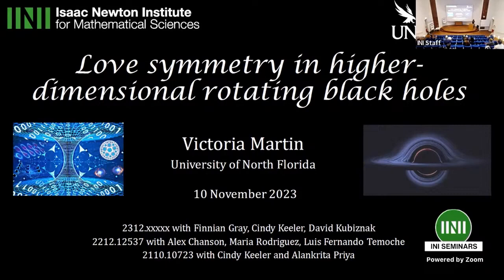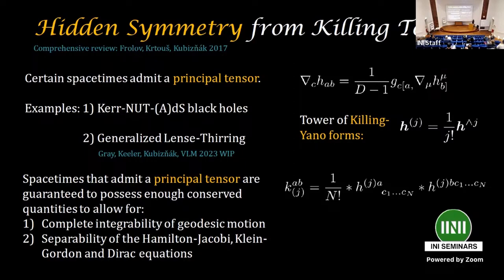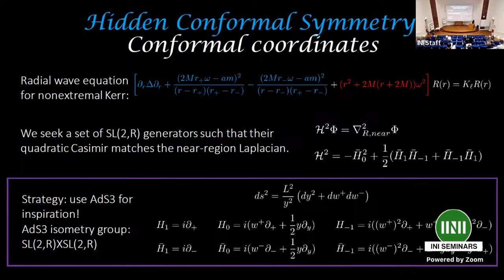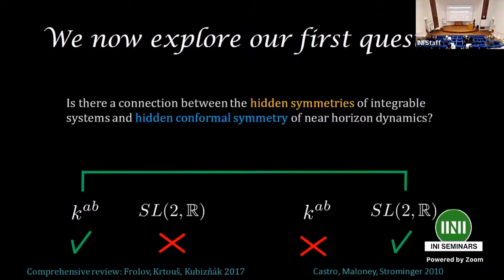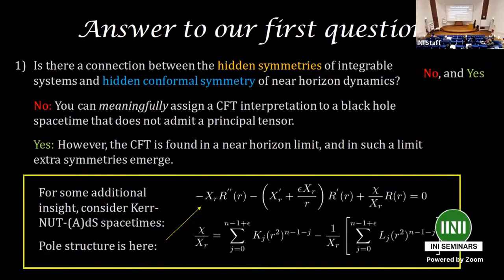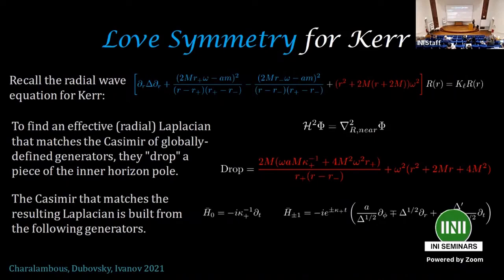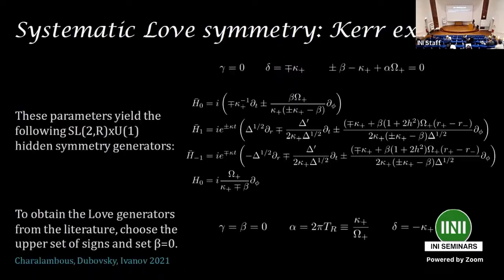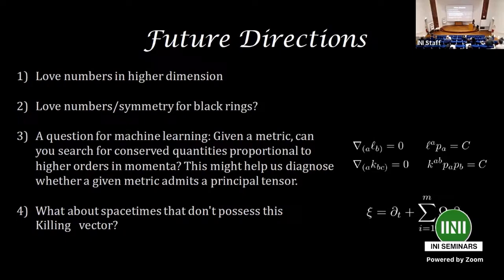BLHW02 | Dr. Victoria Martin | Love symmetry in higher-dimensional rotating black hole spacetimes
Speaker: Dr Victoria Martin (University of Iceland)

Title: Love symmetry in higher-dimensional rotating black hole spacetimes

Event: (BLHW02) Machine learning toolkits and integrability techniques in gravity
Abstract: We develop a method for constructing globally-defined Love symmetry generators in rotating black hole spacetimes of general dimension. After revisiting the 4D Kerr and 5D Myers-Perry cases, the procedure is illustrated on generalized Lense-Thirring spacetimes, which describe a wide variety of slowly rotating black hole metrics in any number of dimensions. Such spacetimes are known to admit an extended tower of Killing tensor and Killing vector symmetries and, we demonstrate, allow for separability of the massive scalar wave equation in standard Myers-Perry-like coordinates. Interestingly, such a separability also occurs in the Painleve-Gullstrand coordinates associated with the freely infalling observer who registers flat space all the way along his journey to the singularity.

ABOUT